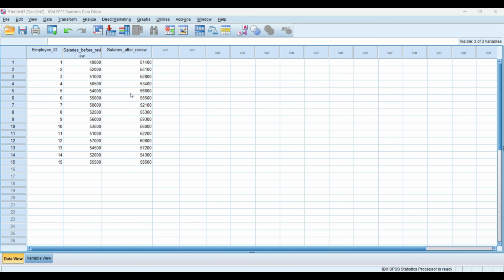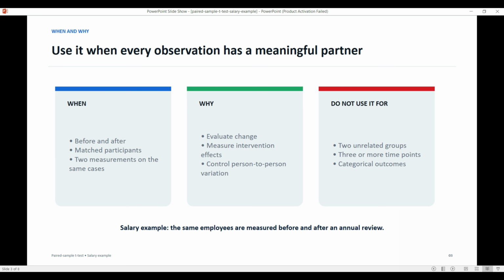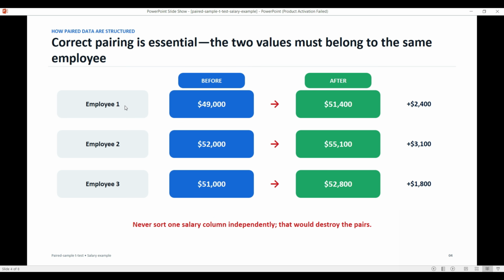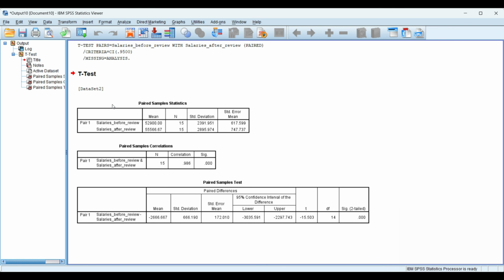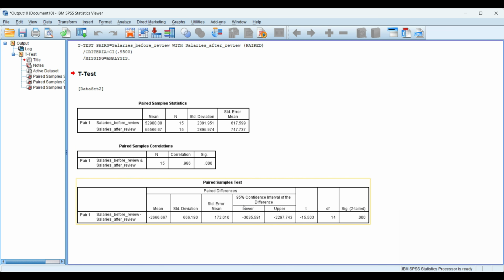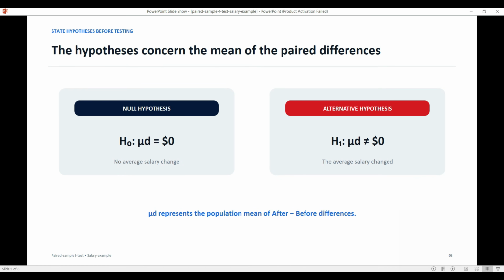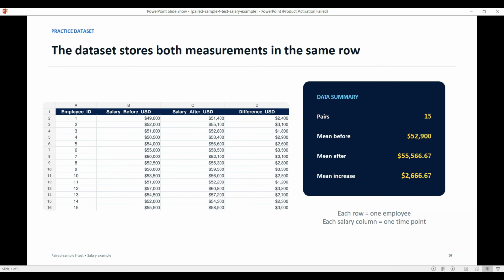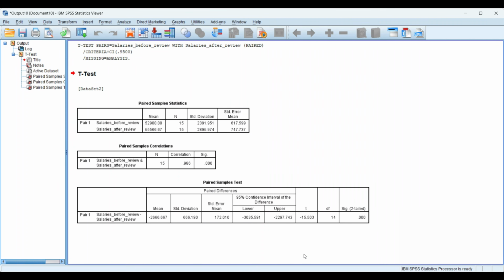Paired-Samples t-Test in SPSS | Step-by-Step Analysis & Interpretation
Learn how to perform a Paired-Samples t-Test in IBM SPSS step by step and correctly interpret the results.

In this SPSS tutorial, I explain how to use a Paired-Samples t-Test to determine whether there is a statistically significant difference between two related measurements, such as before-and-after scores from the same participants.

In this lecture, you will learn:
• What is a Paired-Samples t-Test?
• When to use a Paired-Samples t-Test
• How to formulate the null and alternative hypotheses
• How to perform a Paired-Samples t-Test in SPSS
• How to interpret Paired Samples Statistics
• How to interpret Paired Samples Correlations
• How to interpret the Paired Samples Test
• How to interpret the t-value, degrees of freedom (df), and p-value
• How to interpret the mean difference and confidence interval
• How to make the hypothesis-testing decision
• How to report the results